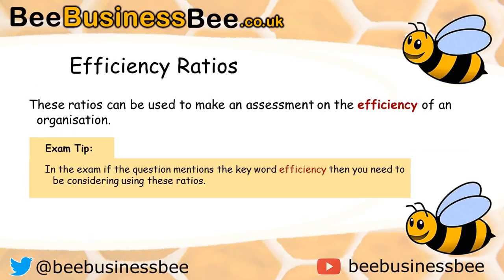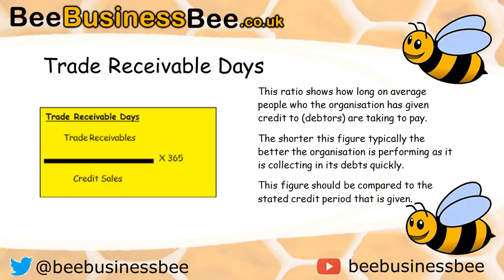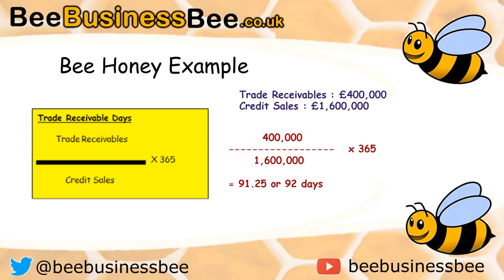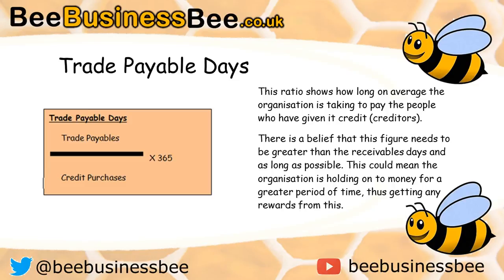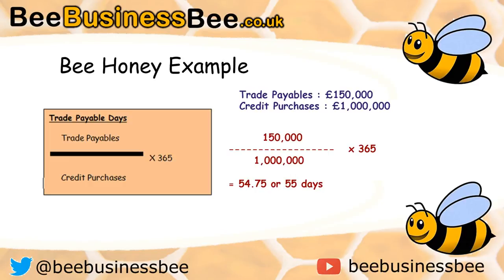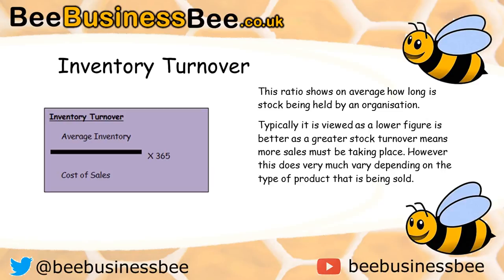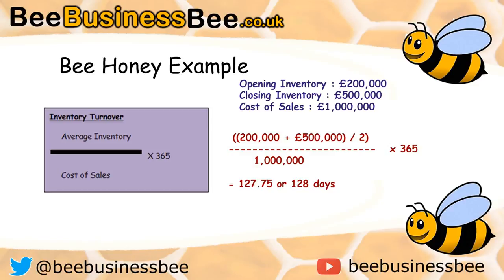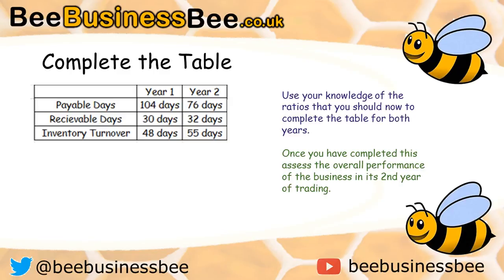Understanding Efficiency Ratios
This BeeBusinessBee video focuses on the topic of efficiency ratios.  It looks that the concept of conducting ratio analysis from a set of financial accounts, specifically what would be required if you were being asked to assess the efficiency of an organisation?

This video forms part of a series of videos on this topic and has been designed with questions that will test your knowledge and understanding. It is important to remember to pause the video when you reach a series of questions.

Remember that additional resources and materials can be found online at;